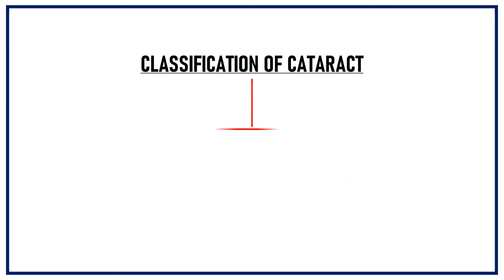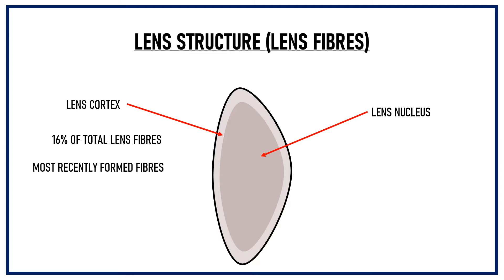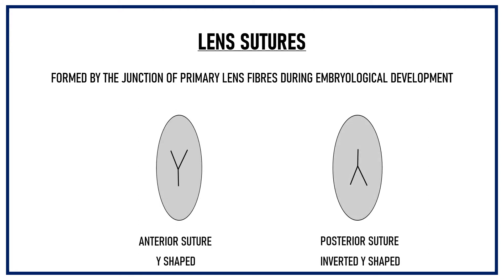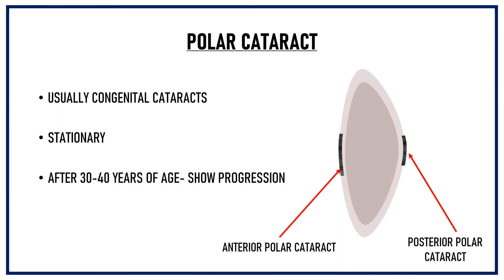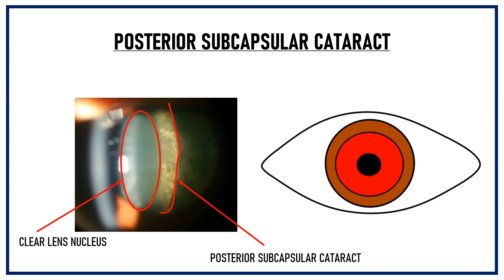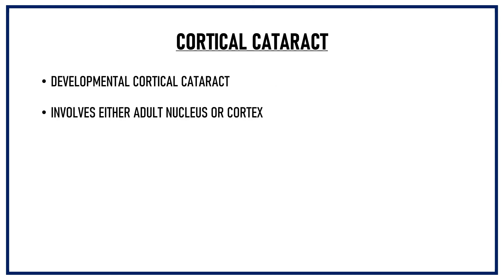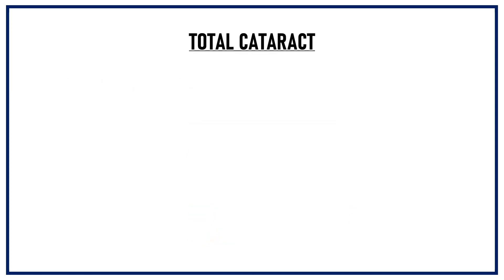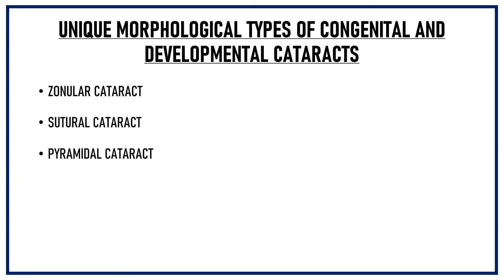Morphological Classification of Cataract | Different Types of Cataract | Ophthalmology Lectures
In this video, we discuss the structure of human lens & morphological features of different types of cataract. This will help the students in understanding the symptomatology of cataract better.